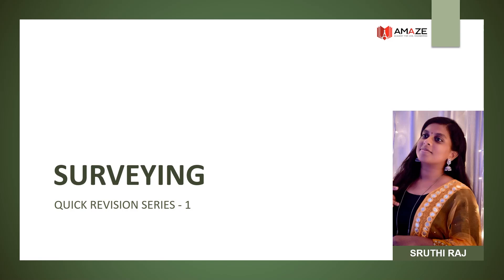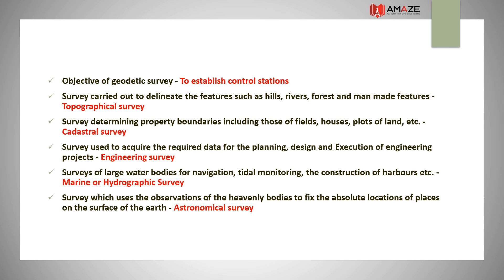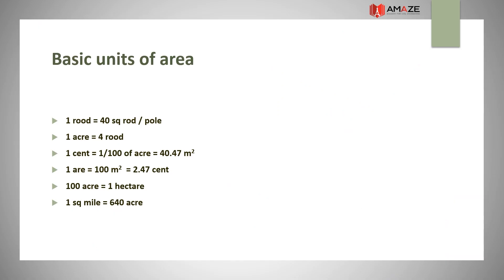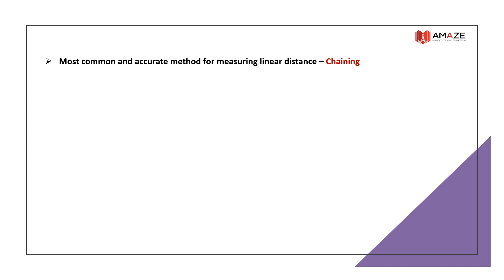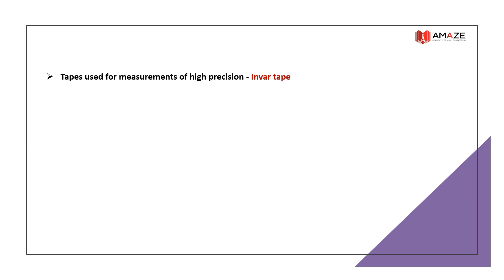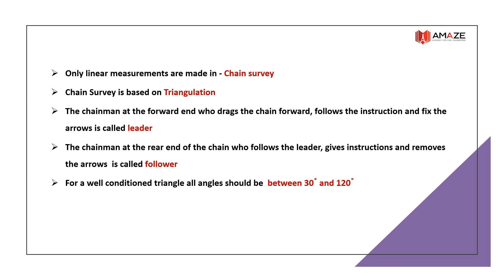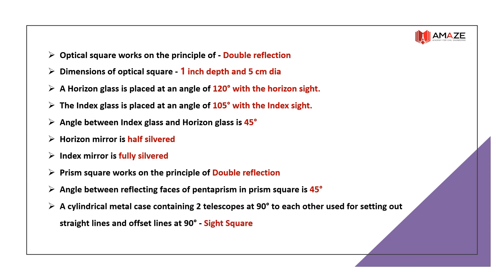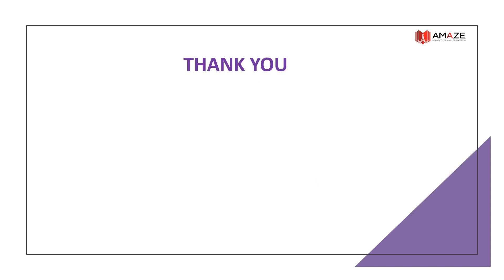SURVEYING PART 1 || OVERSEER REVISION SERIES || KWA OVERSEER || GRADE 3 and GRADE 2